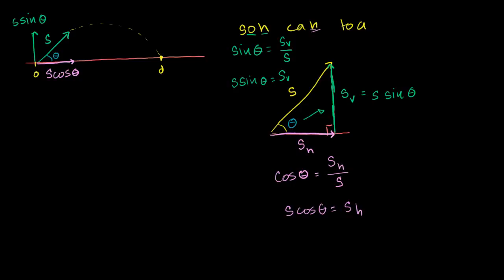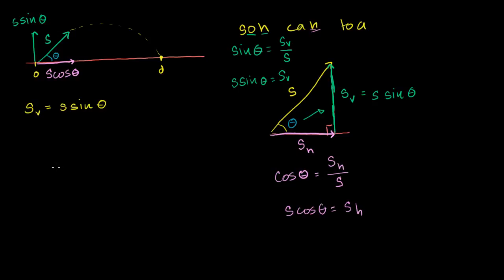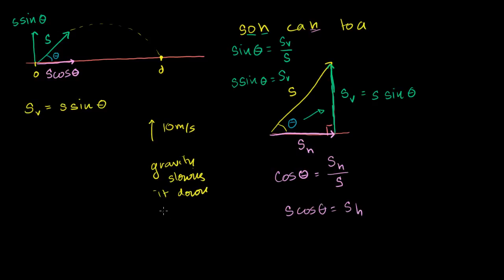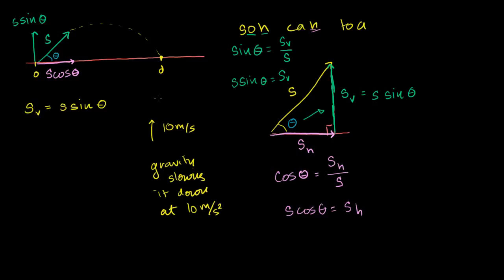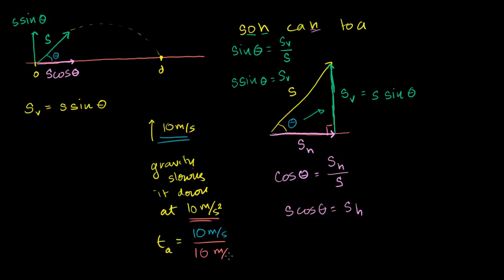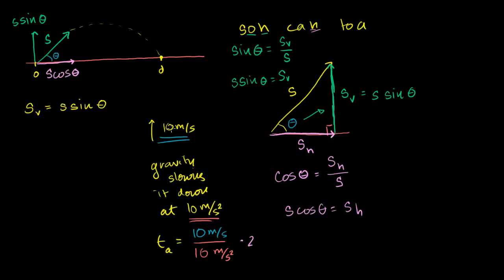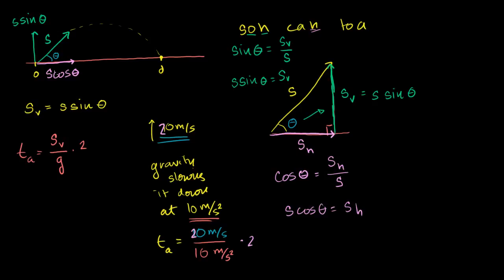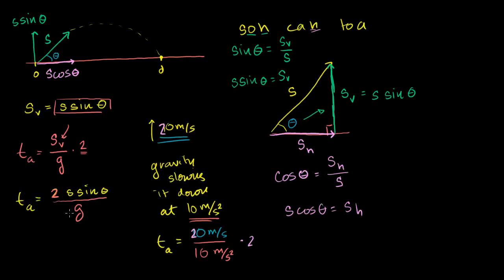036 Optimal angle for a projectile part 2 Hangtime